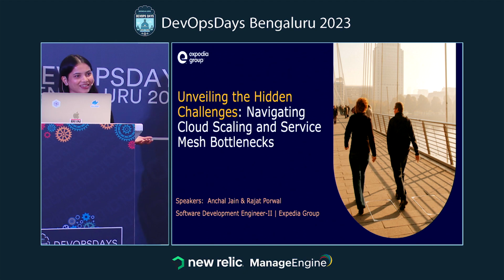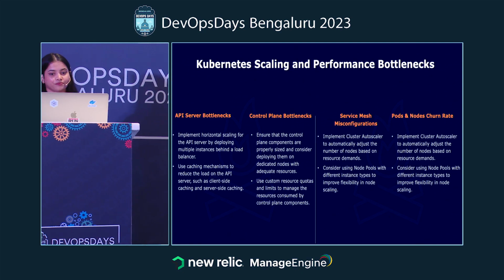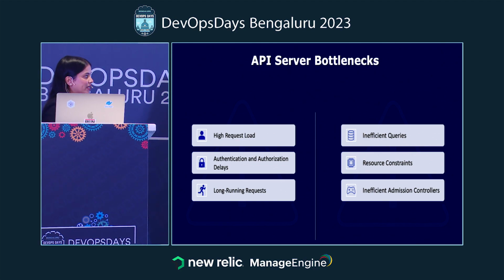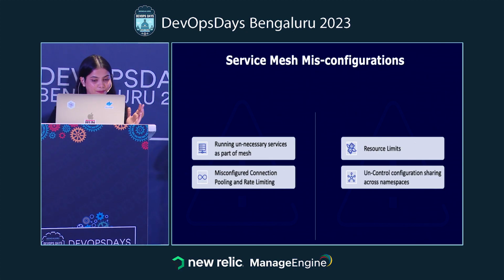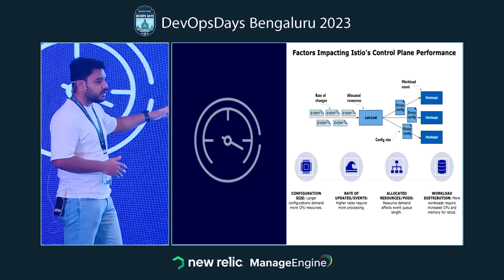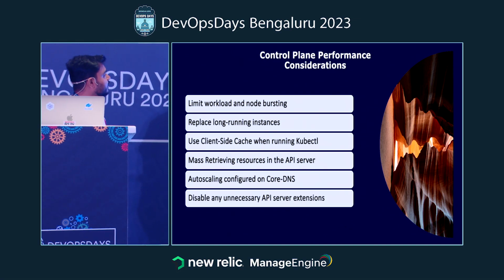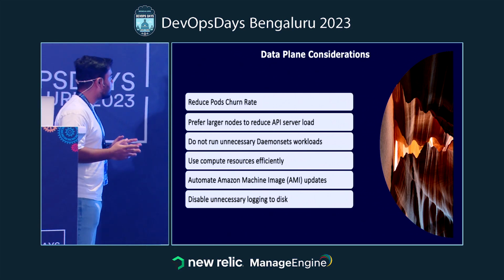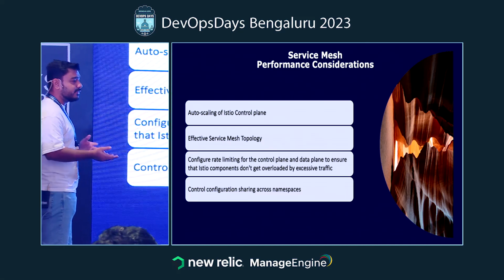Unveiling the Hidden Challenges Navigating Cloud Scaling & Service Mesh: Anchal Jain & Rajat Porwal